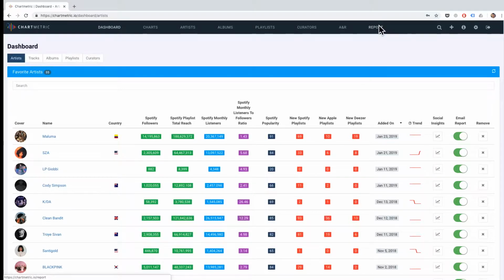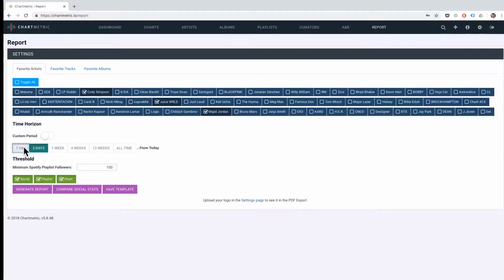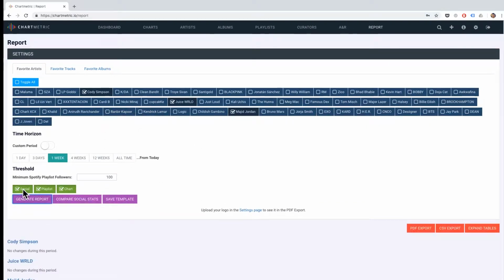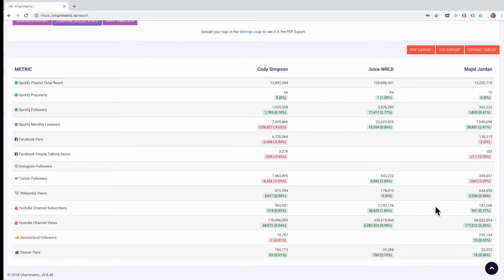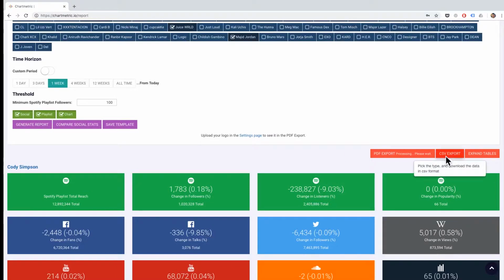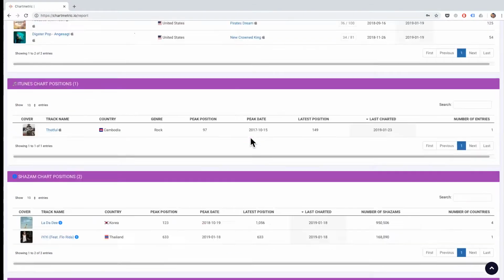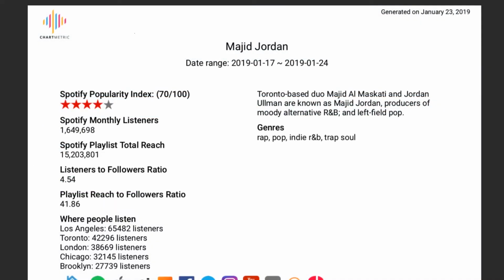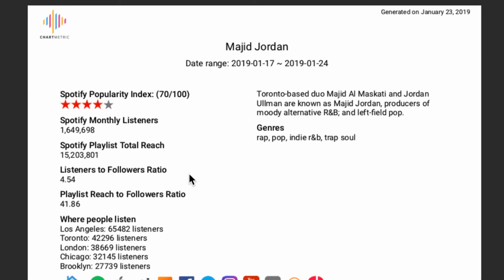Chartmetric's Report Tool - Communicate Music Data with a Few Clicks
Chartmetric (chartmetric.io) is a Silicon Valley-based music analytics tool that allows the music business to make smarter, faster decisions.

Over 1.3M artists, 1M playlists and 1M curators are tracked on our platform, updating daily and visualizing over 15+ data sources beautifully.

Streaming services covered: Spotify, Apple Music, Deezer, YouTube, SoundCloud
Social platforms covered: Instagram, Facebook, Twitter
Media sources covered: Last.fm, iTunes, Beatport, 300 US-based radio stations, Tunefind (TV & film synchronization)
Live: Songkick, TV Maze (TV appearances)
Other data sources: Shazam, Wikipedia, Genius